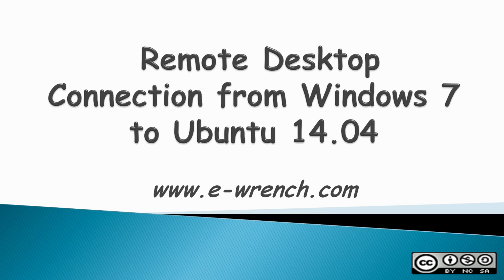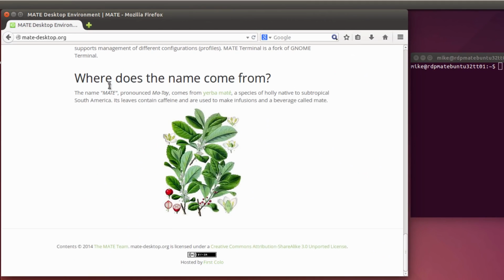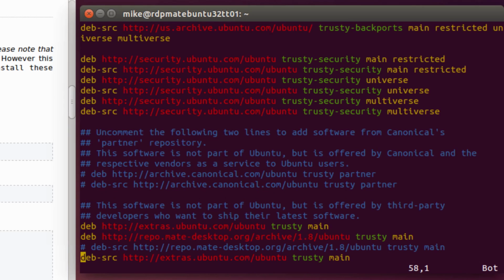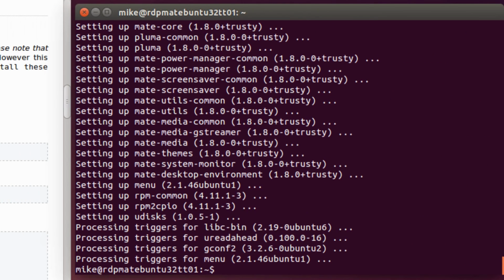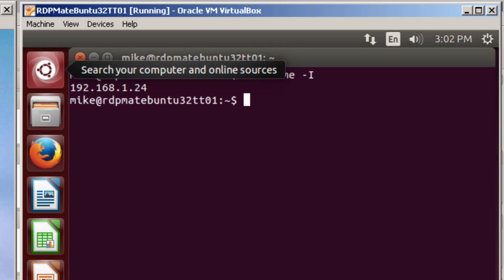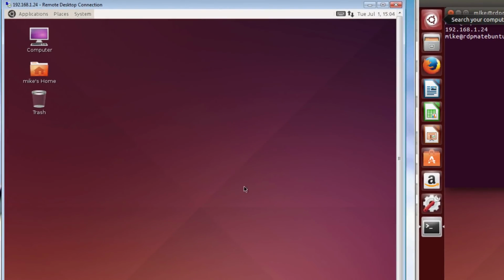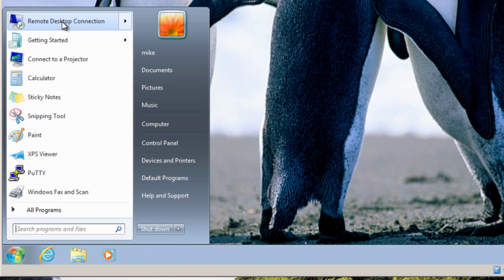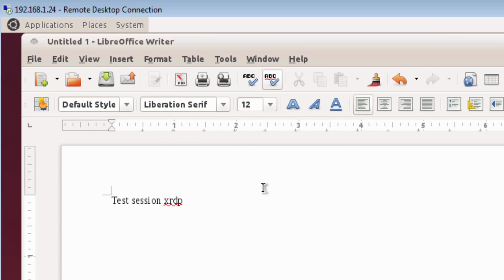Remote Desktop Connection From Windows 7 To Ubuntu 14 04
This is a tutorial on how to establish a remote desktop connection from Windows 7 to Ubuntu 14.04 and above.